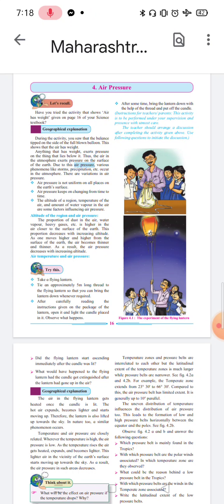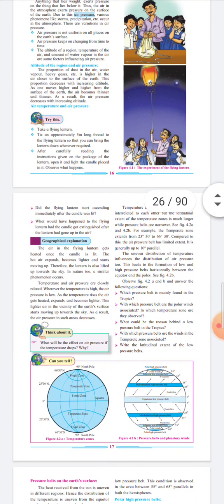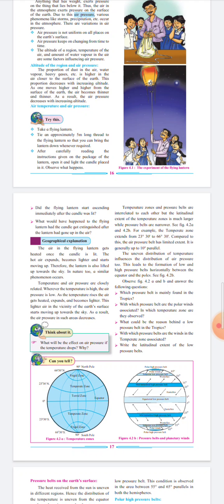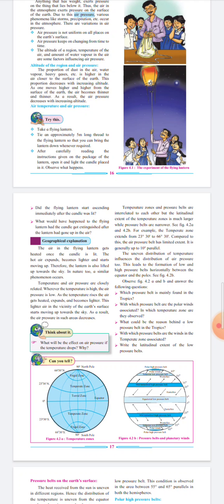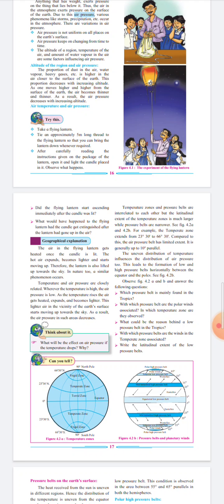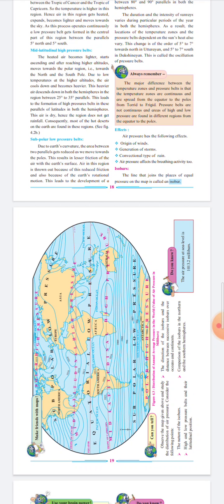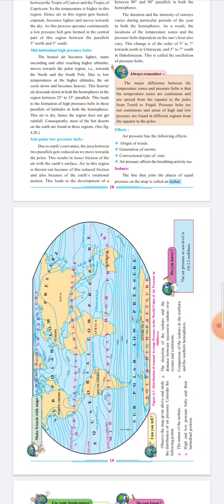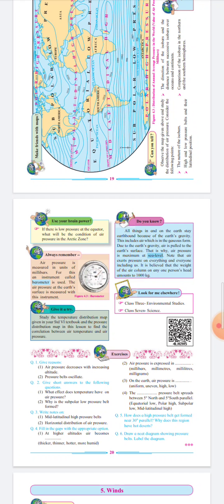4.AIR PRESSURE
pressure belts,  torrid zone, temperate zone, frigid zones , equatorial low pressure belt, mid latitudinal high pressure belt,  subpolar low pressure belt polar High pressure belt.